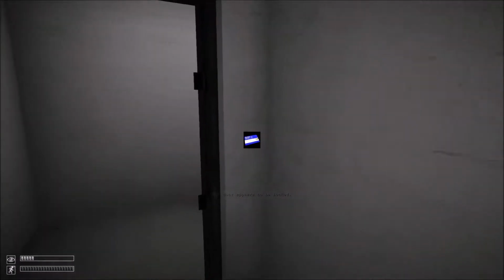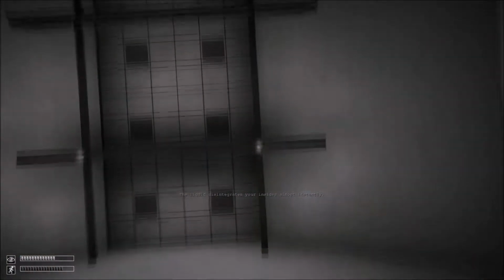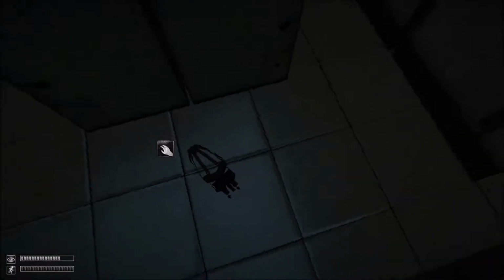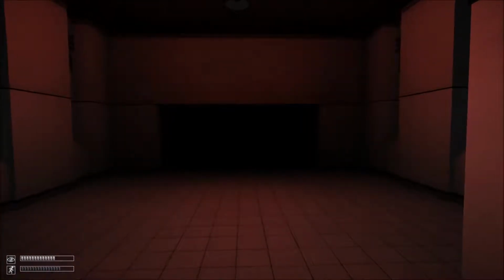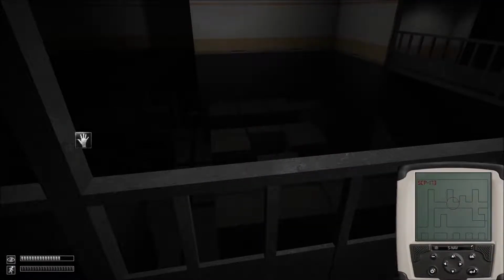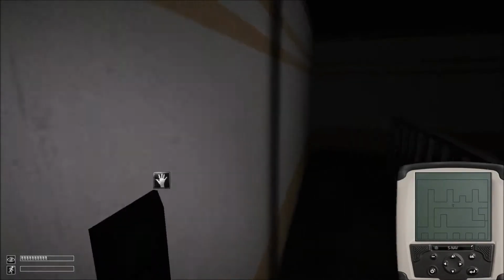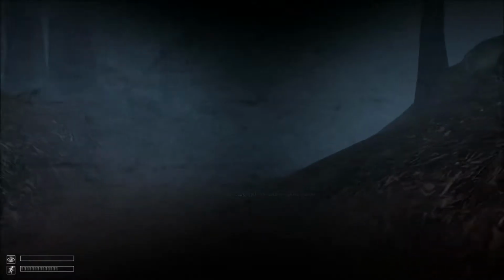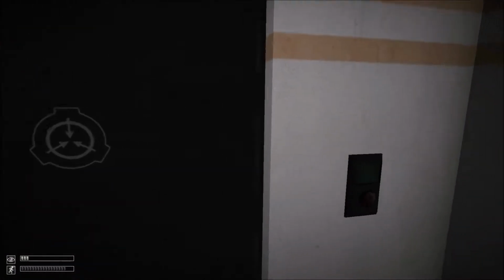SCP Containment Breach | Episode 9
Again I'm still unaware that the game is broken. So enjoy me running around over and over...